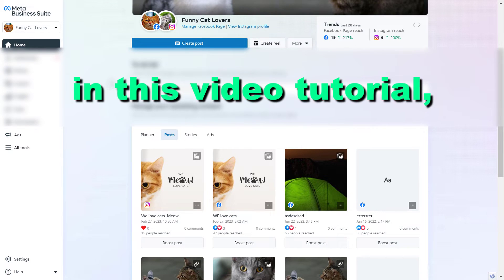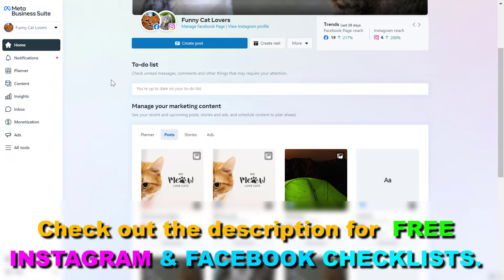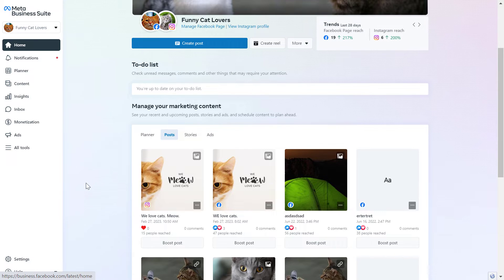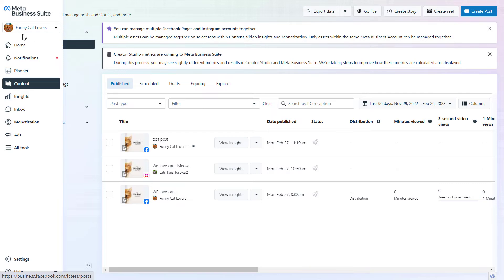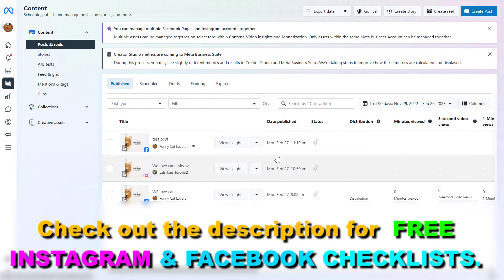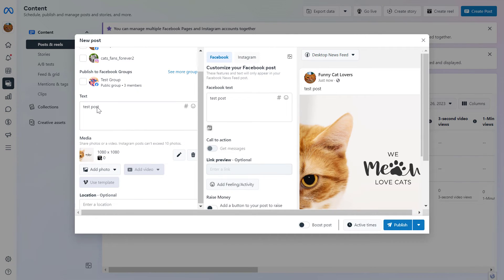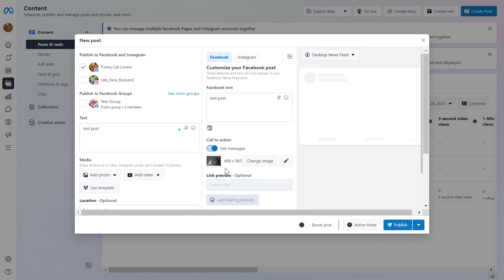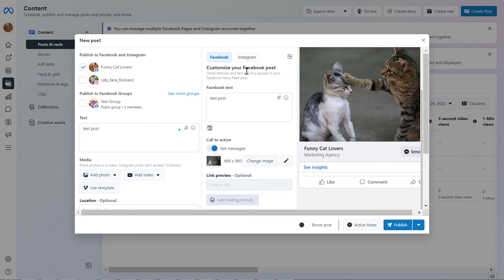How To Duplicate Facebook Posts / Instagram Posts In Meta Business Suite? [in 2025]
. - Learn how to duplicate Facebook posts or duplicate Instagram posts in the Meta Business Suite.